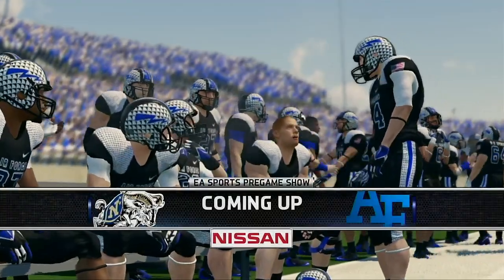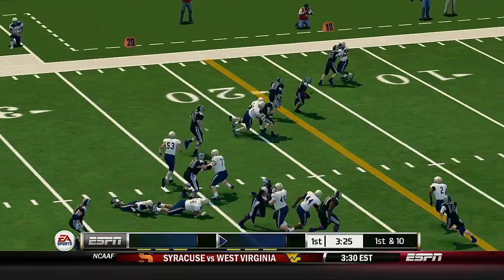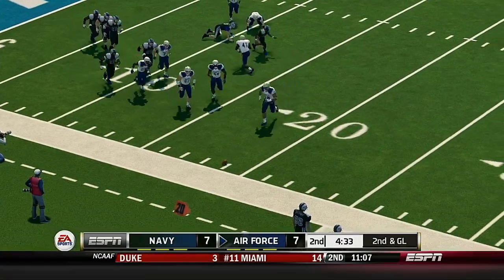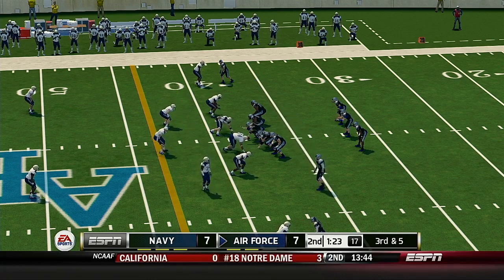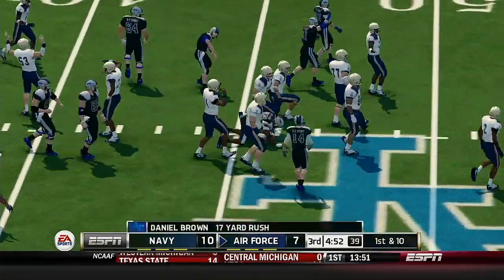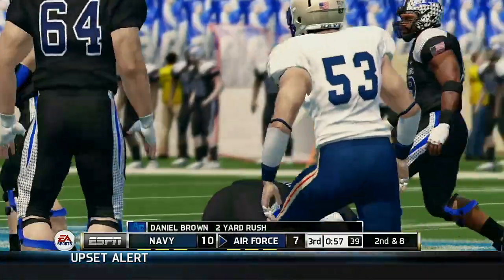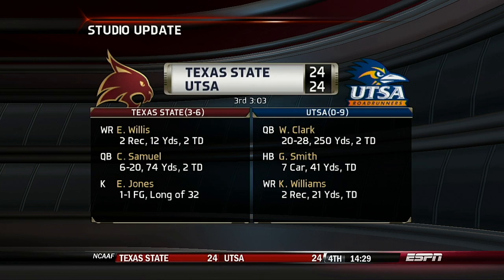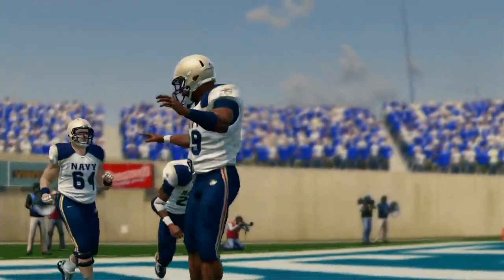NCAA Football 2020 Season Week 12 Navy @ Air Force